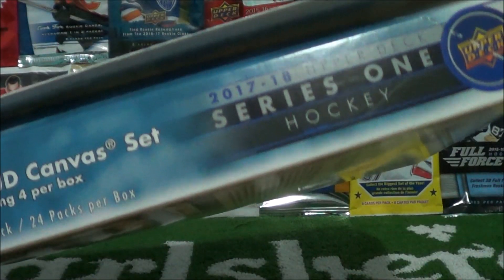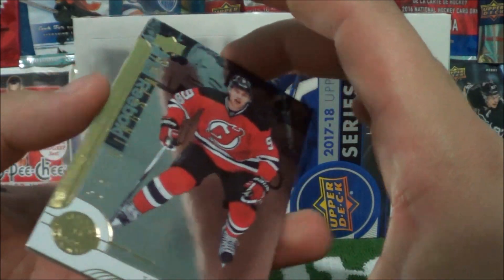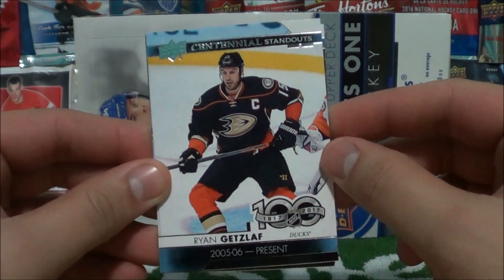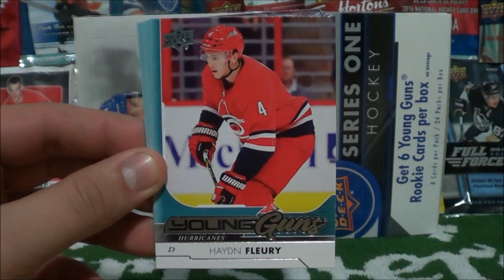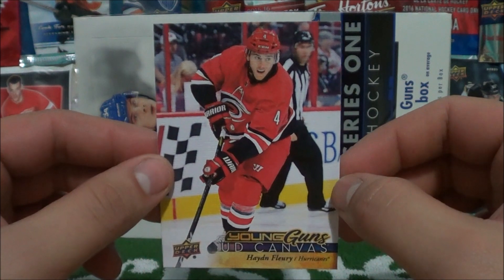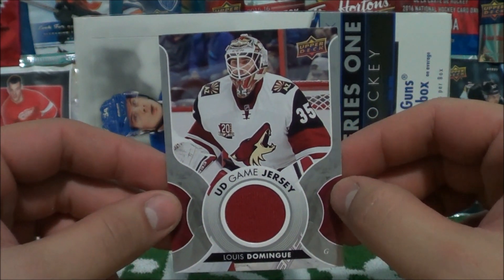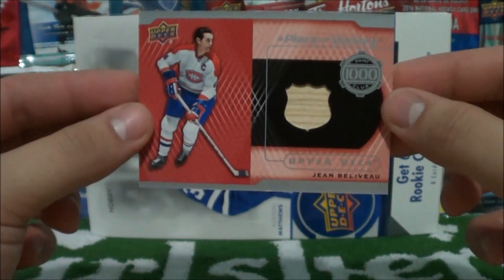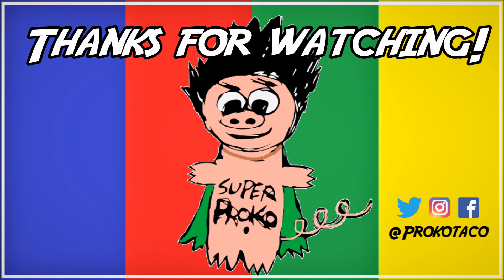INSERT RECAP - 17-18 SERIES ONE Hobby Box - YOUNG GUNS & 1000 POINTS CLUB!!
What's up Prokotaco Nation!?! In today's episode we recap a hobby box of 17/18 SERIES ONE Hockey cards!

Any PURCHASE through this link (hockey, Yu-Gi-Oh!, and Pokémon cards)